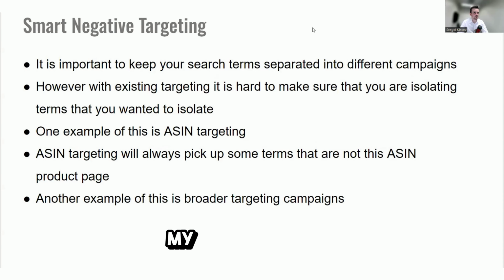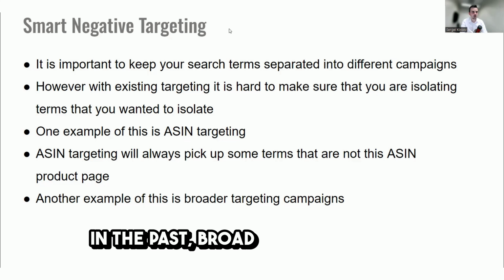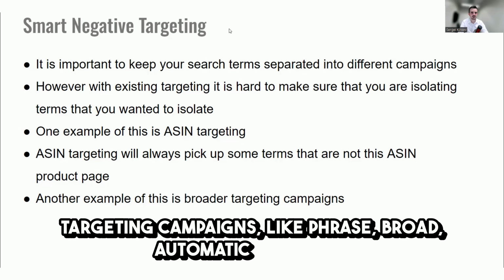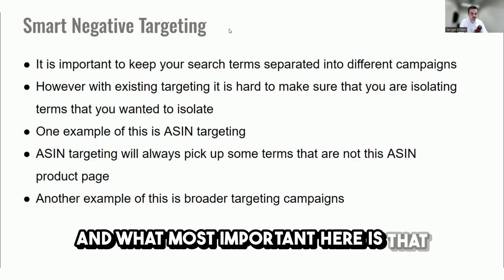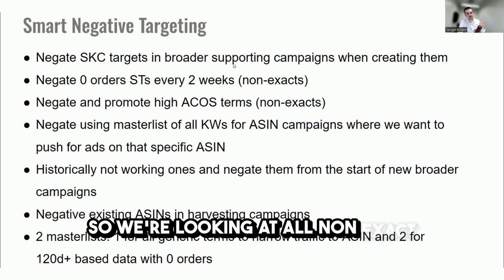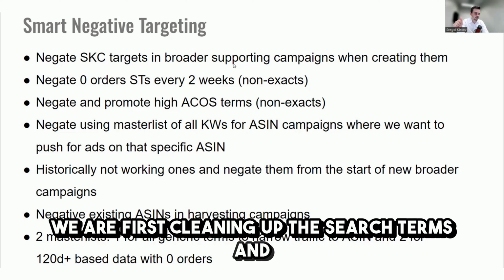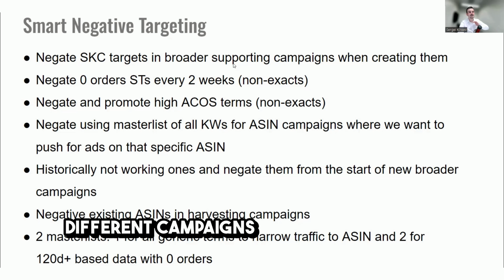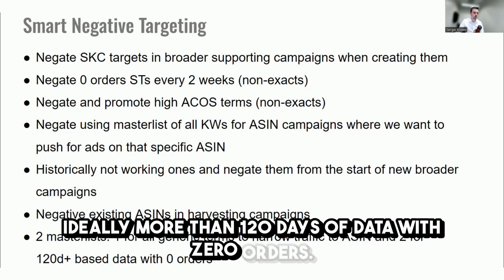Amazon PPC - Search Terms Management | Amazon Advertising Advanced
I am going over the search terns in todays presentation.

It is important to keep your search terms separated into different campaigns. However with existing targeting it is hard to make sure that you are isolating terms that you wanted to isolate.

Negate SKC targets in broader supporting campaigns when creating them

Negate 0 orders STs every 2 weeks (non-exacts)

Negate and promote high ACOS terms (non-exacts)

Negate using masterlist of all KWs for ASIN campaigns where we want to push for ads on that specific ASIN

Historically not working ones and negate them from the start of new broader campaigns

Negative existing ASINs in harvesting campaigns

2 masterlists: 1 for all generic terms to narrow traffic to ASIN and 2 for 120d+ based data with 0 orders